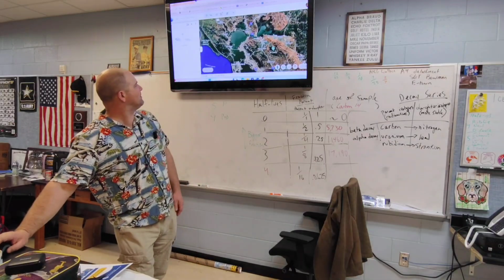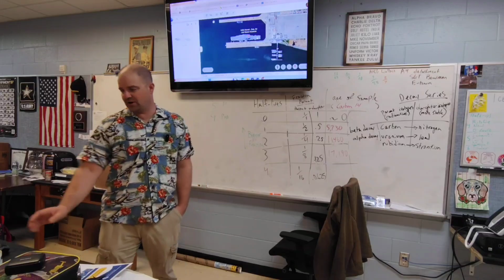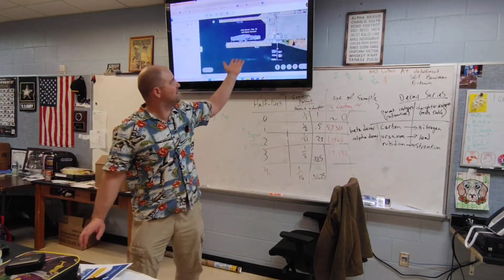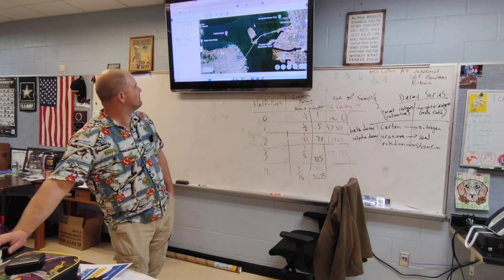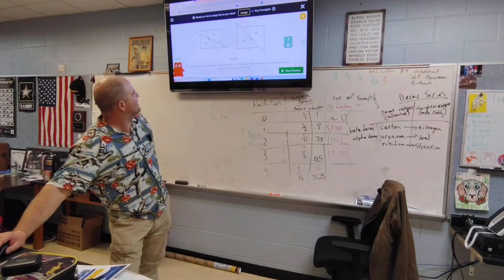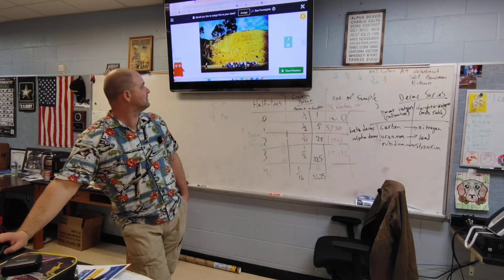Enriching CK12 6.4 "Faults" lesson with some Economics and Geography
I try to use the online textbook resource CK12 as a baseline...and add to the lessons for critical thinking/enriching discussions.